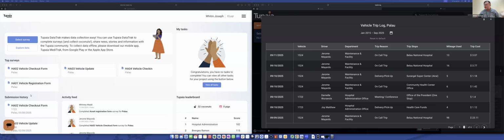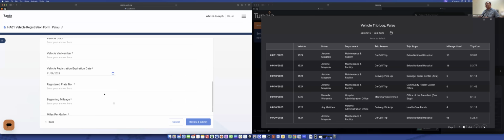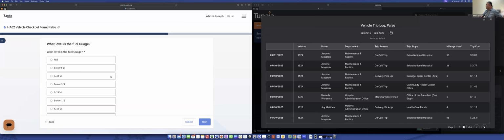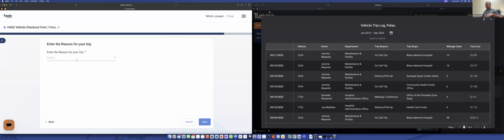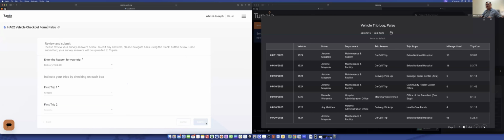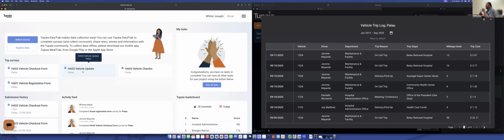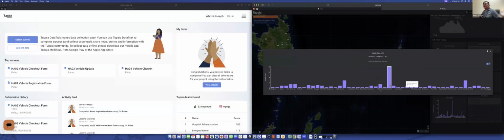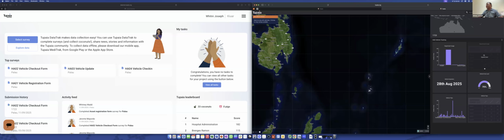#11 Asset Management in Tupaia - from the Partnerships for a Healthy Region Webinar Series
As part of the Pacific Digital Health Webinar Series, Geoff Fisher, BES Project Manager provides an interesting overview of how Tupaia is used for asset management across the Pacific.

Salele Hola ‘Oliveti, the National Asset Manager from the Tonga  MoH, Whitney, the e-Health coordinator in Palau's MoH, and Tulia the Senior Assistant Health Inspector from the National Vector Control Unit at the Fiji MoHMS, all provide different perspectives and use cases of how Tupaia is used for asset management in their countries.

This web series is part of the Australian Department of Foreign Affairs and Trade's Partnerships for a Healthy Region (PHR) initiative, a five year initiative (2022-23 to 2026-27) that aims to support Pacific and Southeast Asian countries to deliver better health outcomes for all.